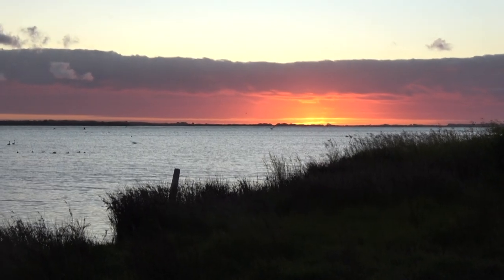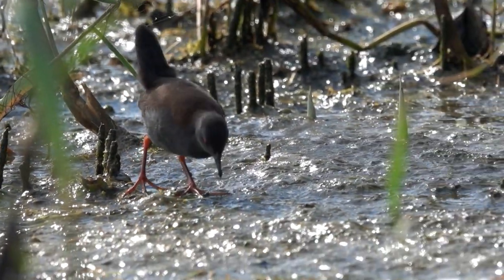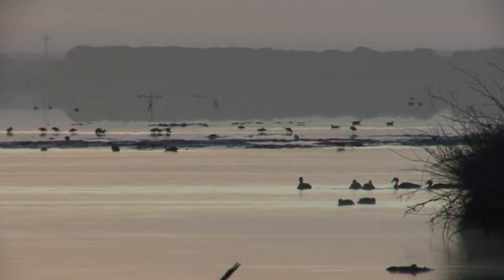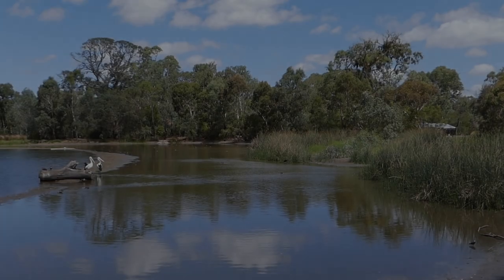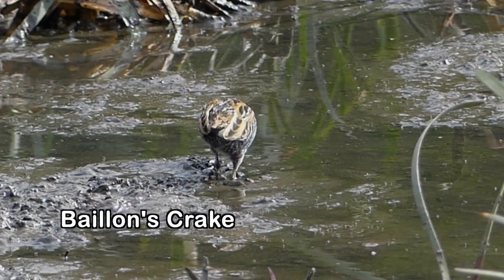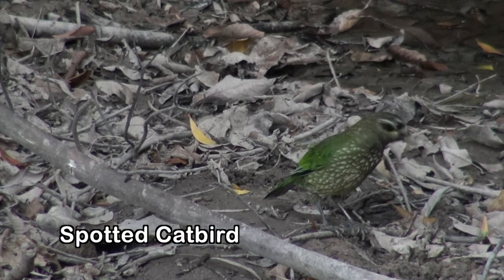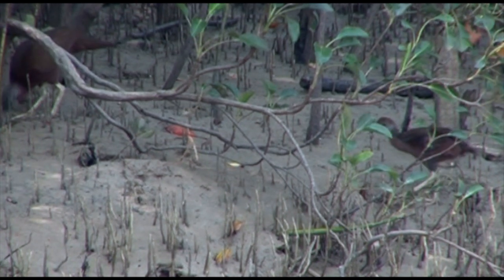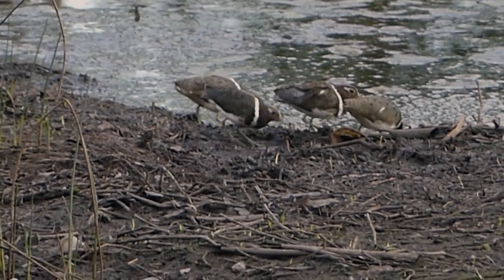Australian Birds Crakes and Rails Plus Painted Snipe By Alana and Greg Dare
Documentary showing all the Crakes and Rails of Australia plus the rare Australian Painted Snipe. These birds are not well known as they are difficult to see in their habitats but they are impressive . Species seen include the Lewin's Rail, Chestnut Rail and Red-necked Crake.Many other waterbirds featured as we journey to many different wetland hotspots around Australia.